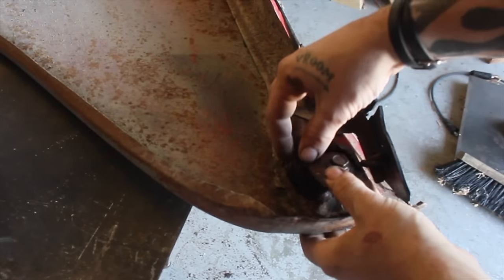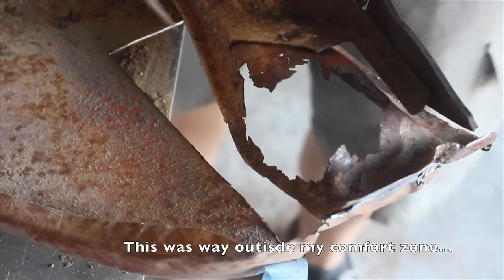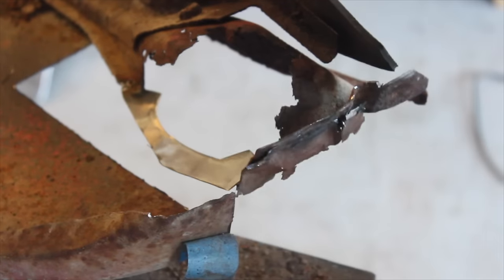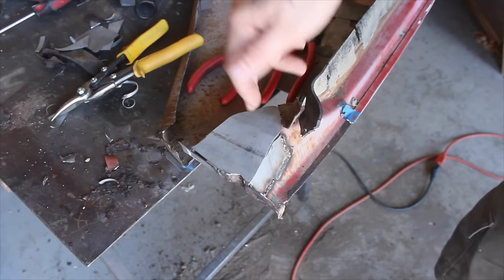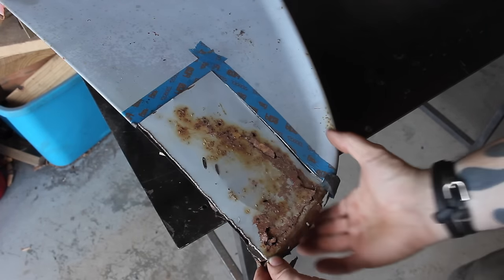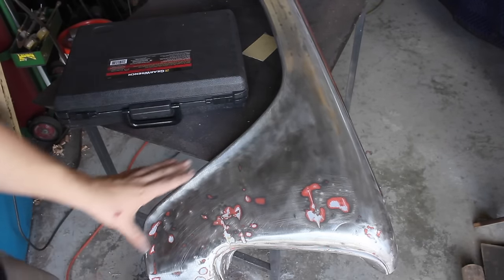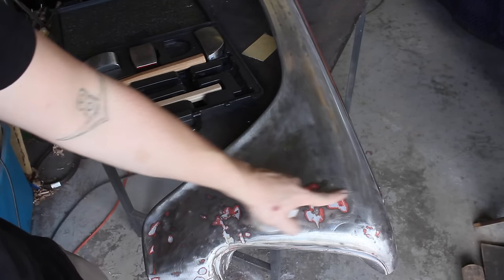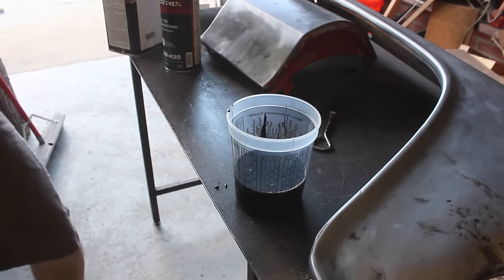1. Fender & Cowl - Mount fabrication, patch panels, body work & primer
So this is the official first video I'm posting for the restoration of my 1961 Chevy Apache 10.

What I originally expected to be a simple patch panel turned out to be a bit more involved. The mounting bracket for the fender was totally shot, so I had to fabricate it from scratch. This procedure was well outside my comfort zone, but I'm satisfied with the results.

Tools Used:
GearWrench Hammer & Dolly set
Durablock sanding block set
Lincoln Electric 140C Mig welder
Dewalt 4 1/2 Angle Grinder
Dewalt XR 20V Drill
Throatless Shear
Aviation snips

1. Bombay Laughing Club - When Youre Gone
2. Michael Chapman - Titanic
3. Jahzzar - Boulevard St Germain
4. MC Cullah - Grandmaster Blues